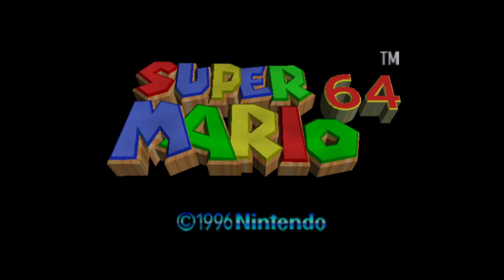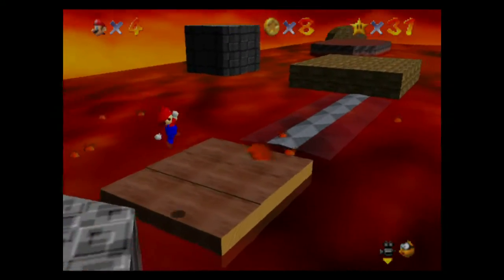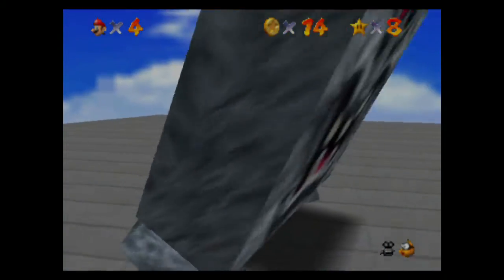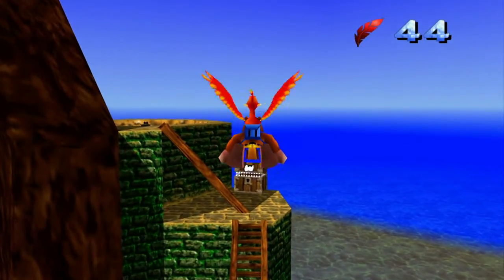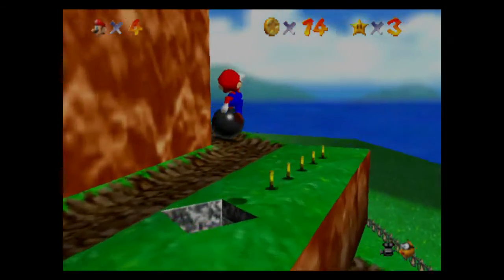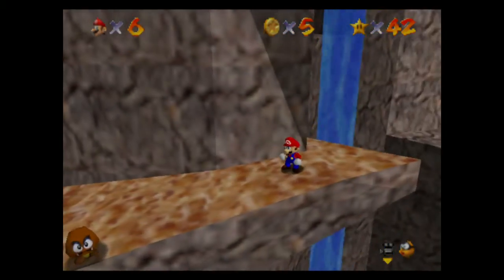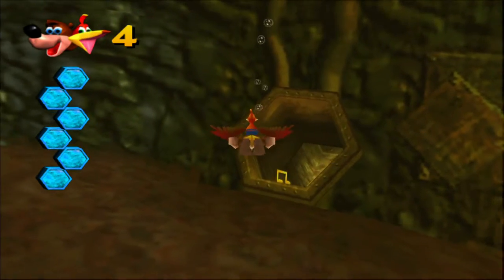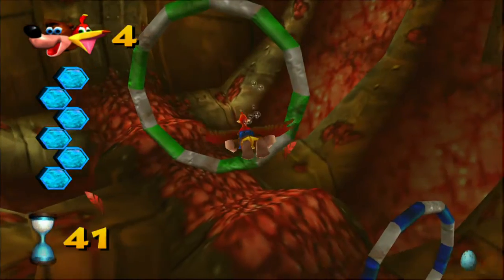Super Mario 64 vs Banjo-Kazooie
Two more classic Nintendo 64 games going at it again. Both from Nintendo and Rare too.